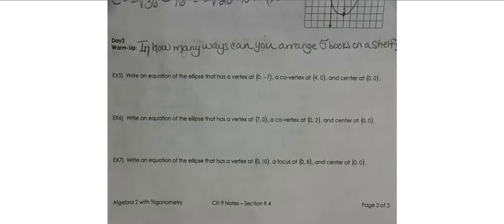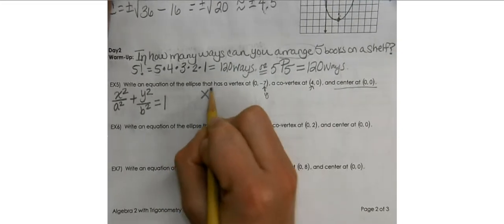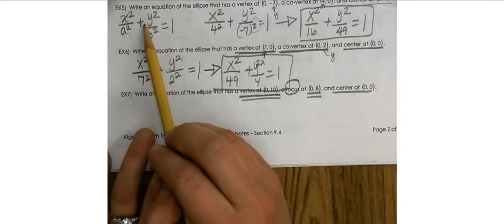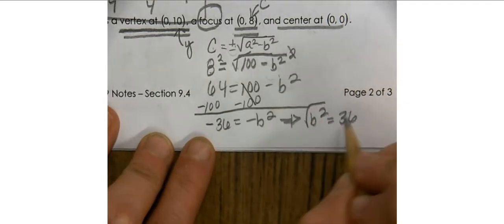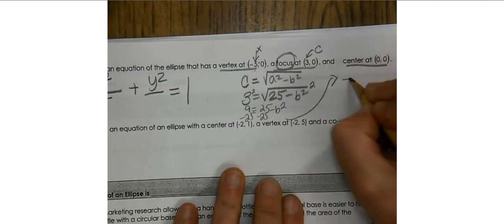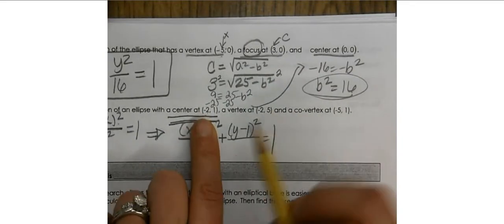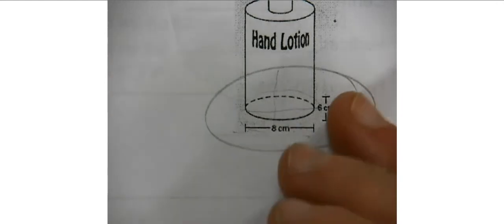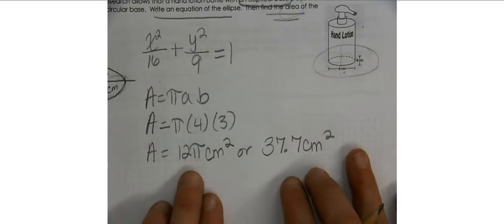9 4 Graph and Write Equations of Ellipses Day 2